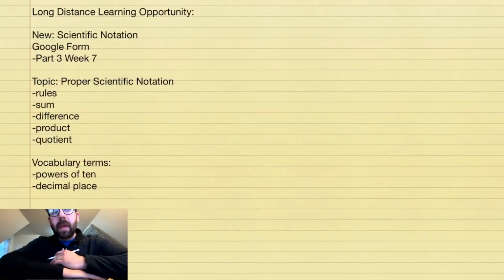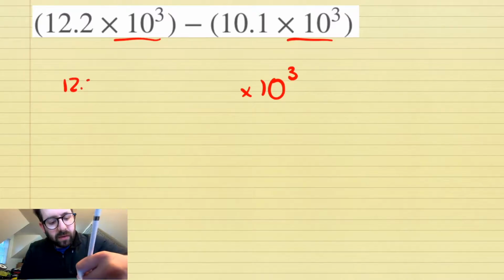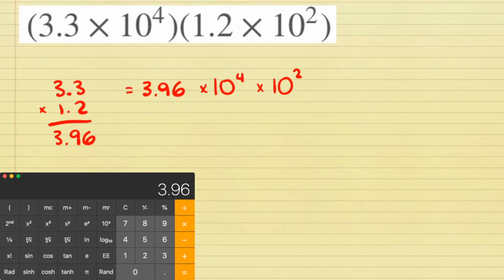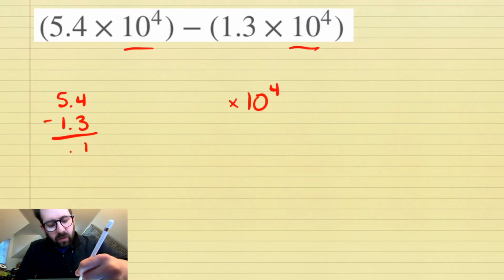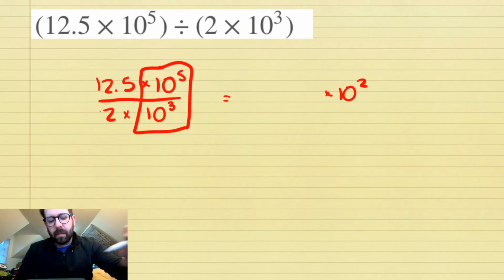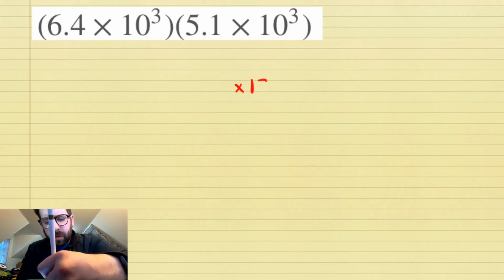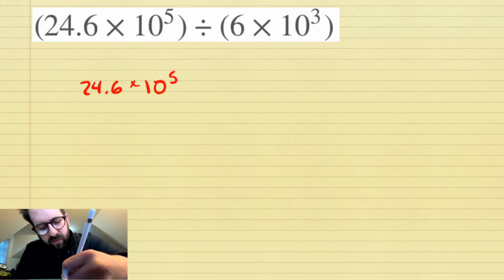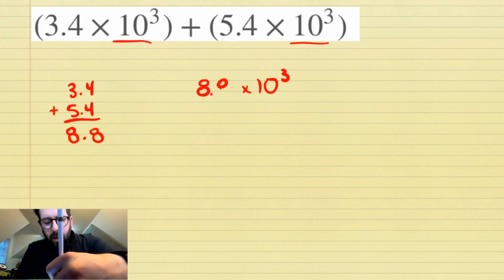PreCalculus/Geometry: Long Distance Learning Opportunity part 3 week 7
Scientific Notation: basic operations
-sum
-difference
-product
-quotient